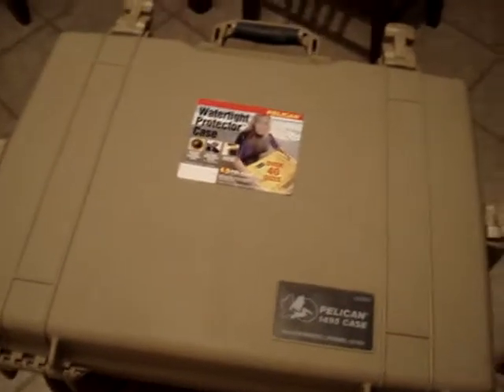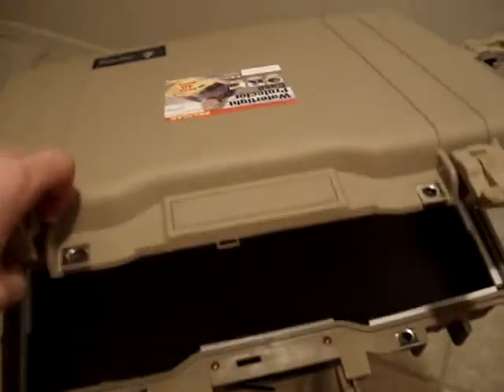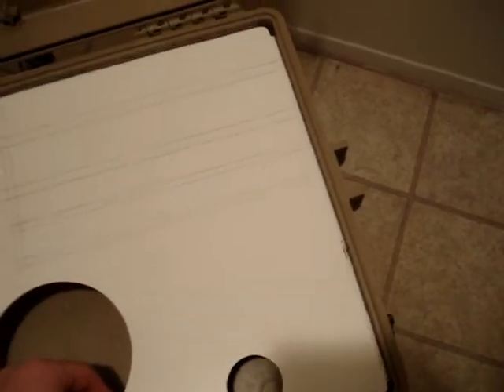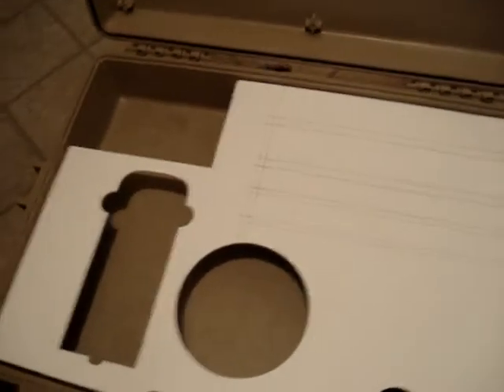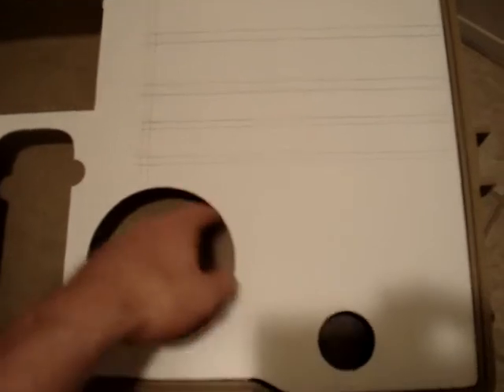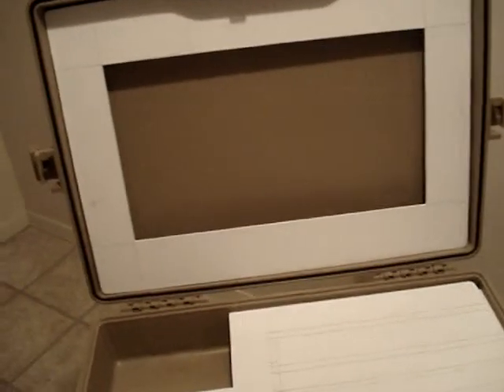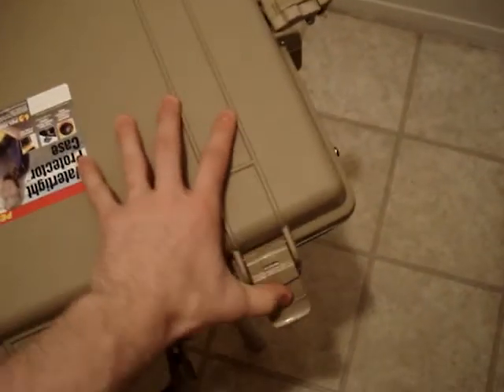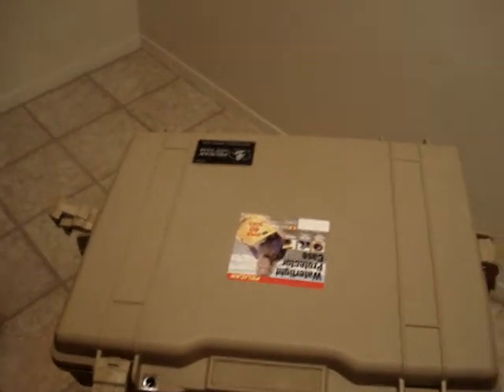Pelican Xbox 360 laptop project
Hey, peeps.  I'm working on a new 360-in-a-briefcase.  Here's a taste of how it'll look.

One day I'll take a stab at editing my videos and have annoying ads pop up all over.  For now just enjoy the raw video.